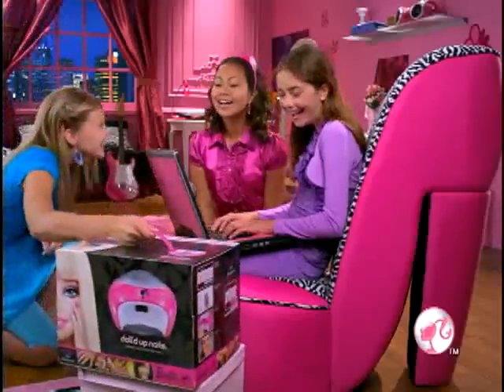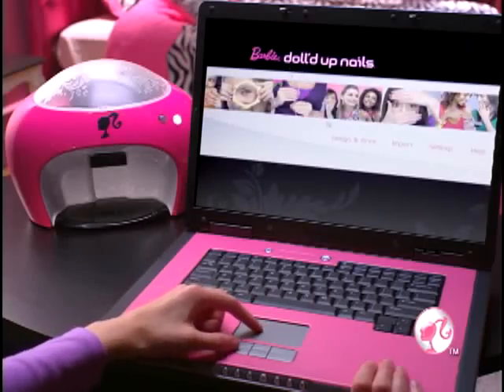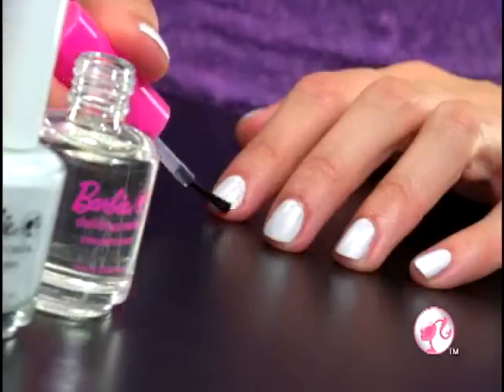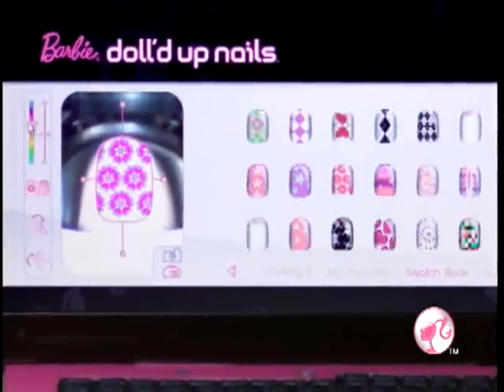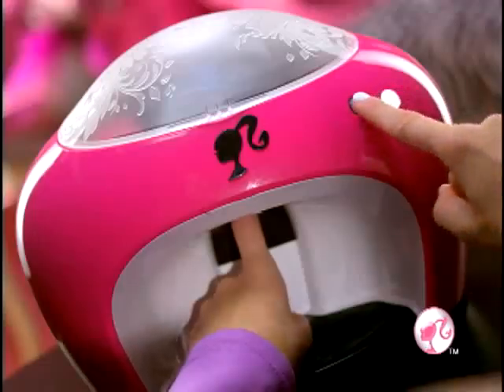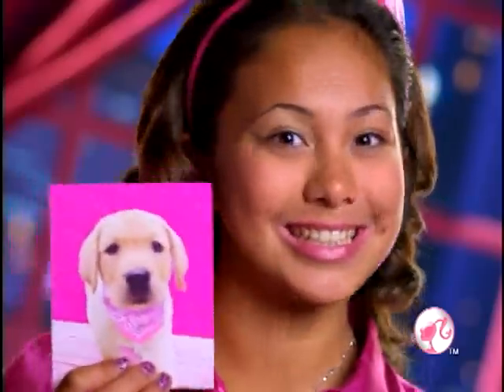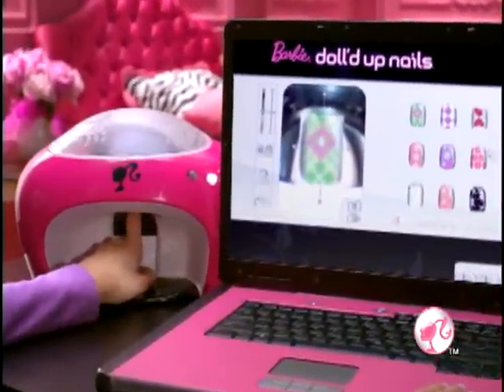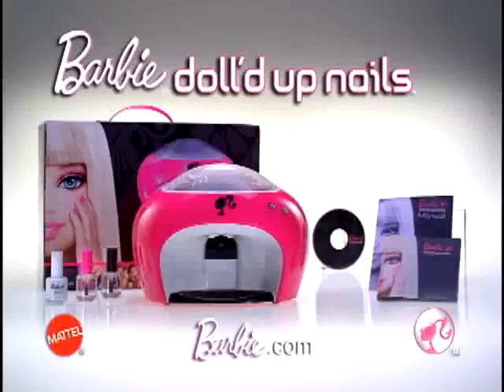2009 Barbie Doll'd Up Nails B-Nails Digital Nail Printer Commercial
Get the ultimate custom manicure with Barbie Dolld Up Nails Digital Nail Printer! With this new digital nail printer, available exclusively at Toys"R"Us, you can create, customize, and print perfect, professional quality designs for your nails right at home.

1- Select Design
2- Choose Color
3- Print it
4- Wear it

Barbie Dolld Up Nails connects to your computer and is easy and fun to use. Printing takes only a few seconds, and the designs last for days! Use on your own, or invite your friends over for a manicure party! You can select from 1000s of intricate designs, and even upload your own photos to create a custom manicure perfect for any occasion.

Comes with 1000 Plus Nail Designs!